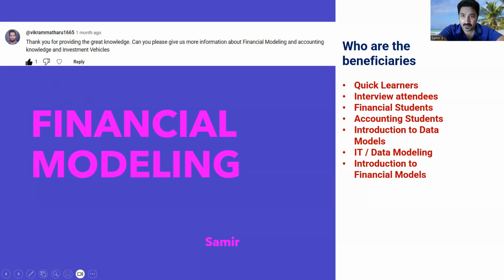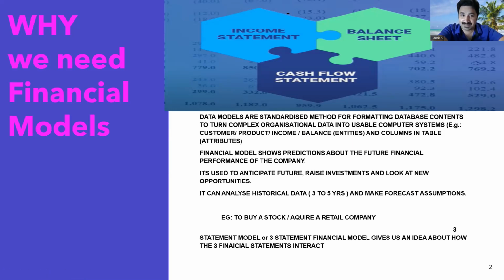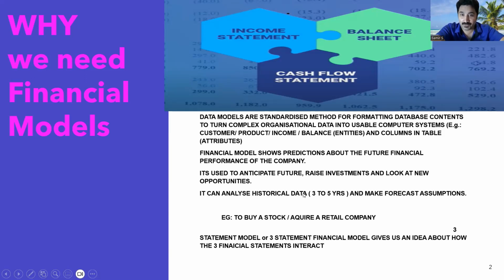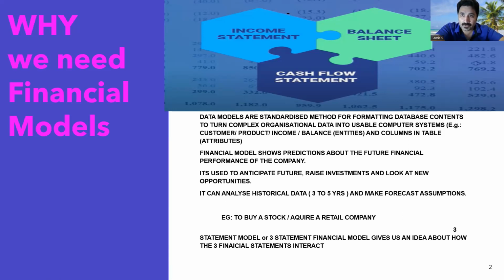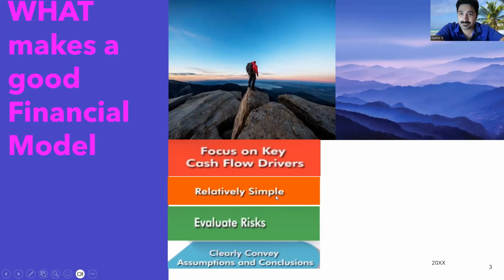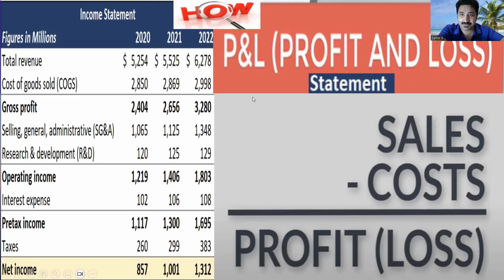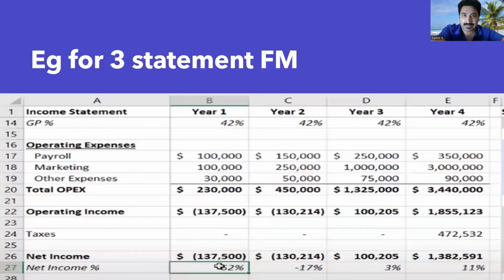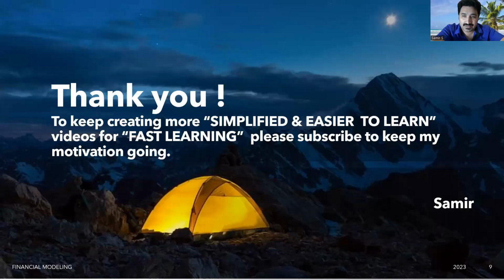Financial Modeling in 3 Simple Steps. Data Models, 3 Statement Financial Model. Financial Modeling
financial modeling is the process of creating a summary of a company's expenses and earnings that  can be used to calculate the impact of a future event or decision.
Financial modeling is the task of building an abstract representation of a real world financial situation. This is a mathematical model designed to represent the performance of a financial asset or portfolio of a business, project, or any other investment.

How to make a financial model
Look for historical data
Generate the income statement
Fill out the balance sheet
Build the property, plant and equipment schedule
Create the cash flow statement